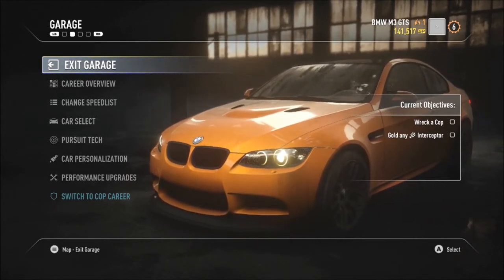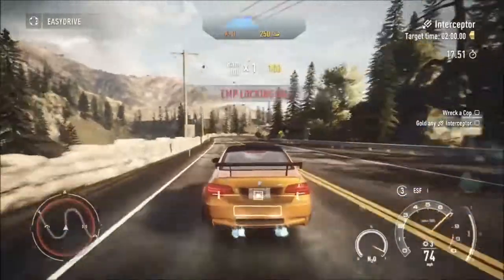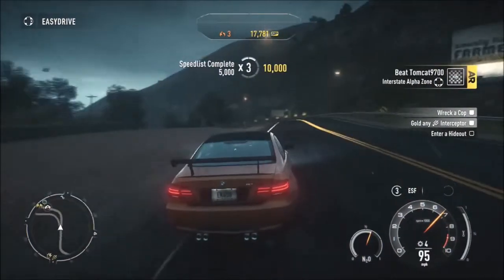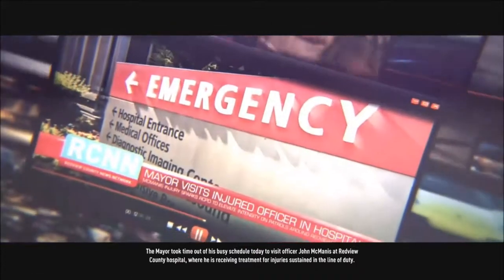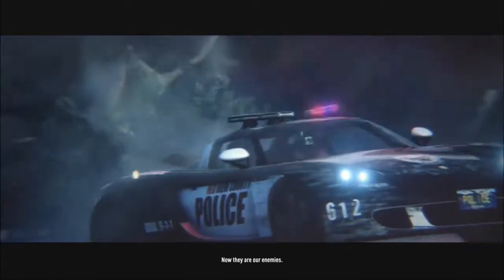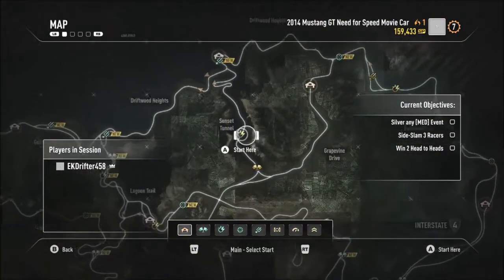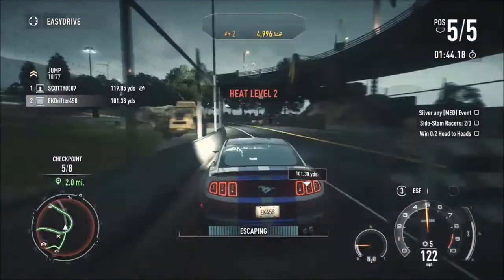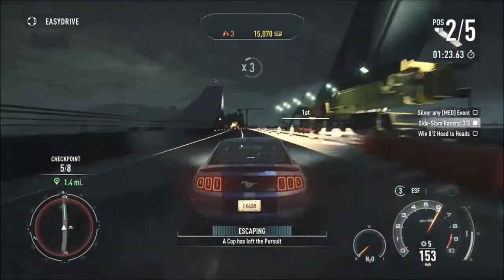EK Play's - NFS Rivals - Part 6 M3 GTS & Movie Mustang GT !!!!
What's up guys and welcome to part 6 of my NFS Rivals featuring the racer versions of the BMW M3 GTS & the Ford Mustang GT from the new NFS movie.